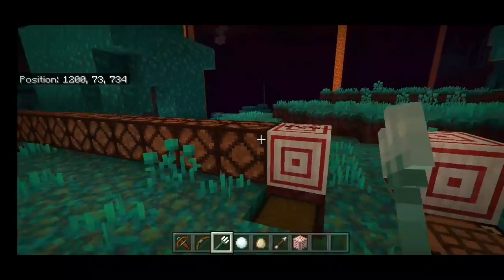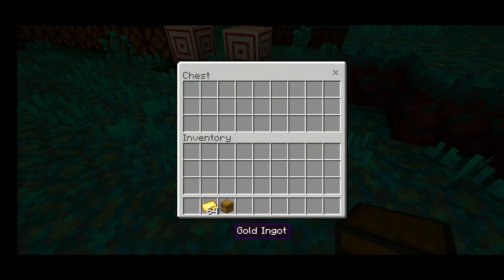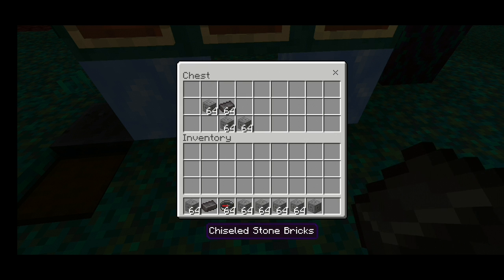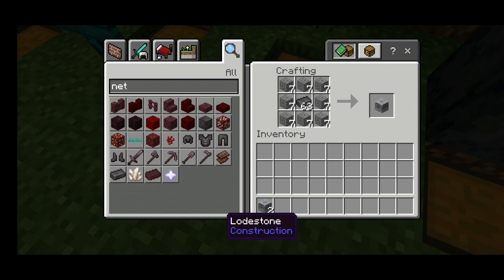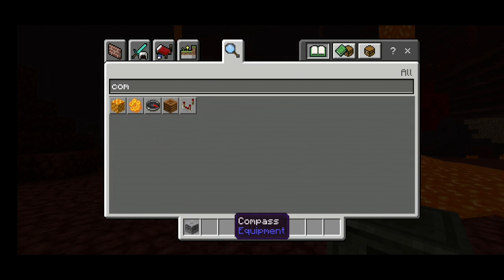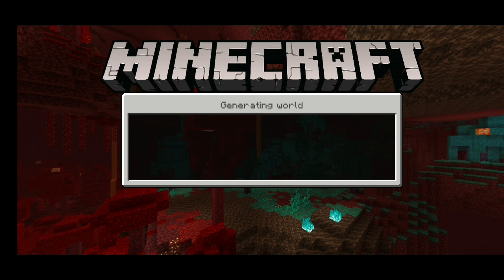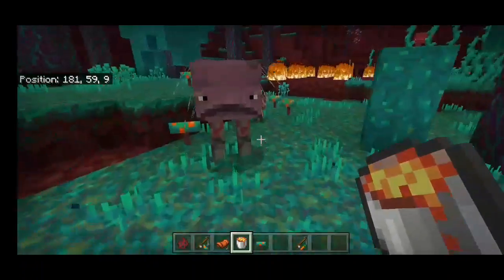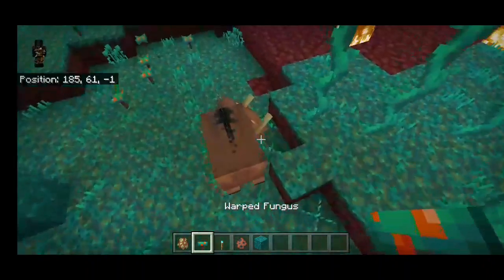Minecraft 1.16.59 Bedrock Beta The Features I Forgot